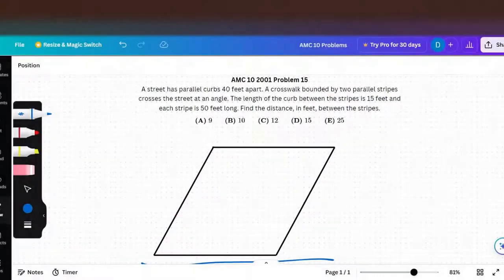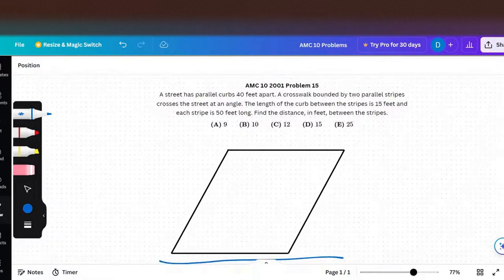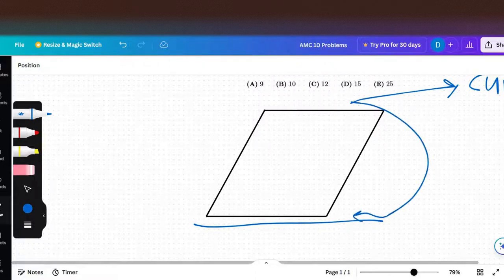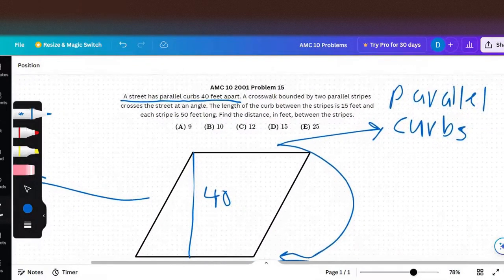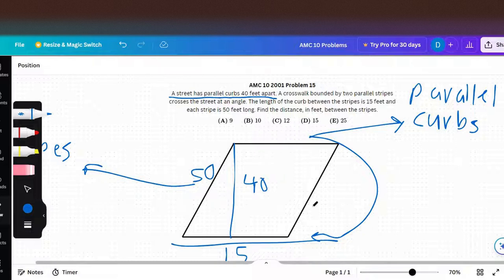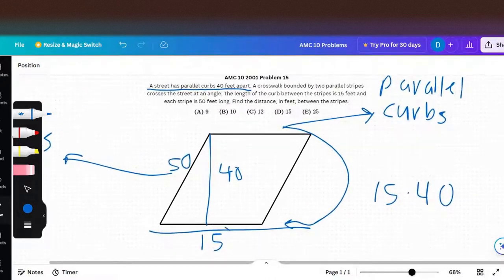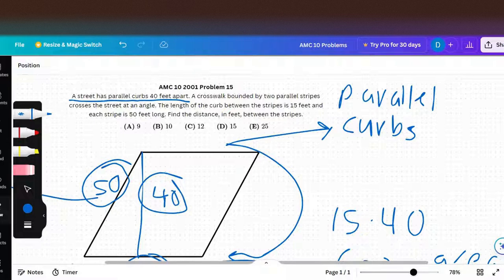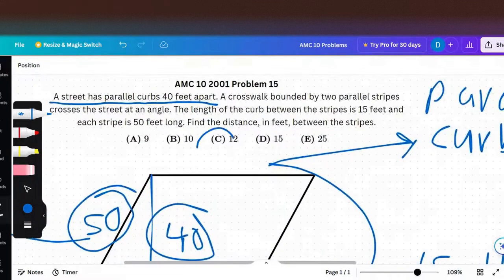(OLD VIDEO) AMC 10 2001: Problem 15 Breakdown